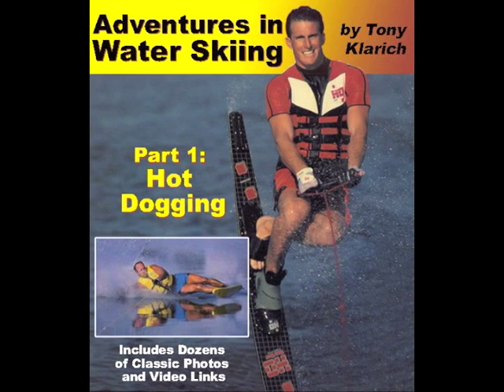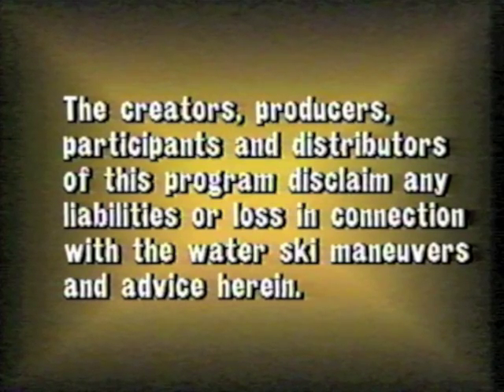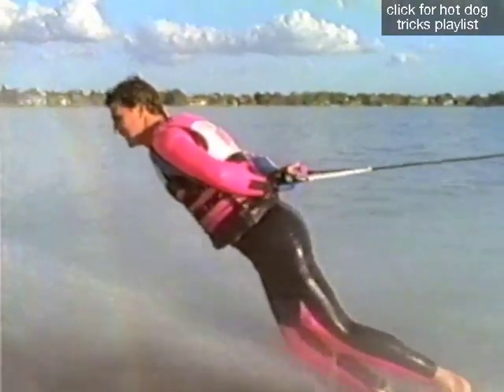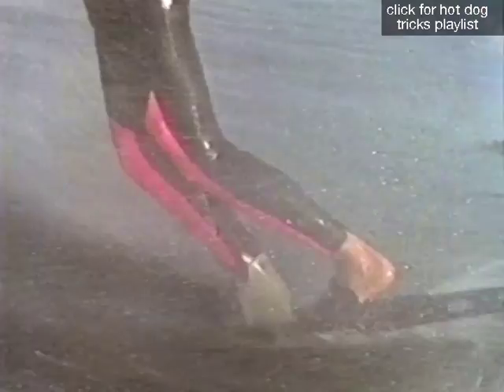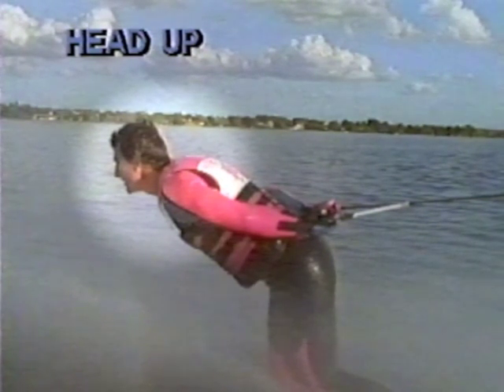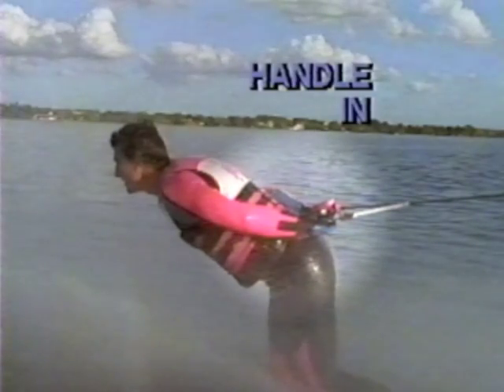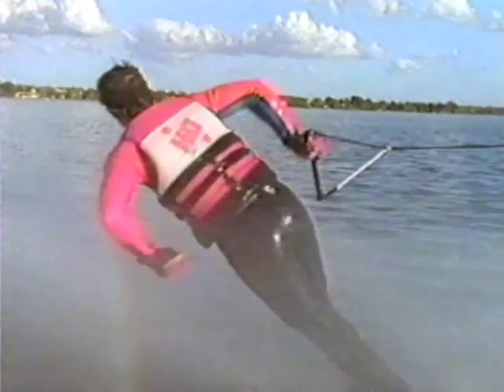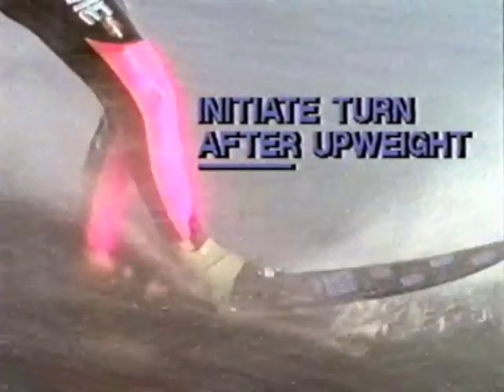How to Spin BACK TO FRONT on a Slalom Ski - Hot Dog Water Skiing Instruction / Tips & Tricks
The fourth in a series of instructional videos teaching you how to hot dog water ski. You can ride backwards, now it's time to spin to the front. This basic hot dog move is essential for many advances tricks.